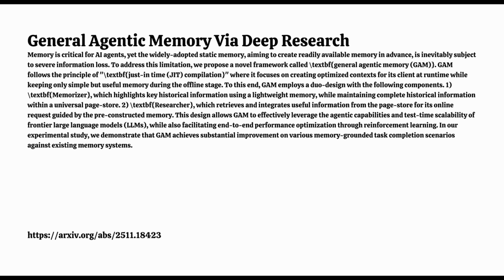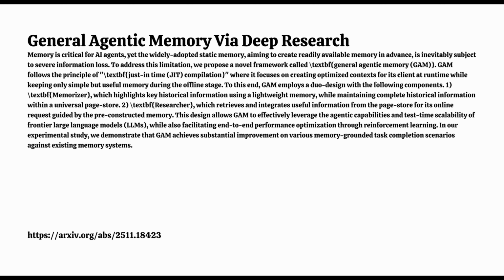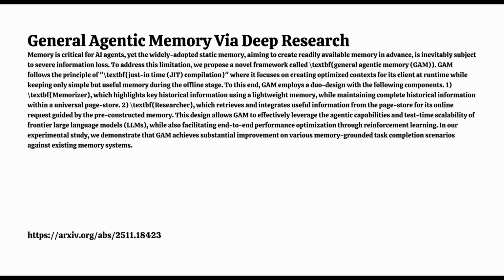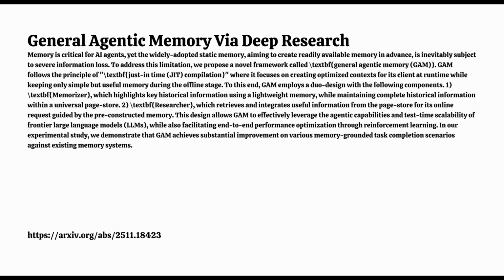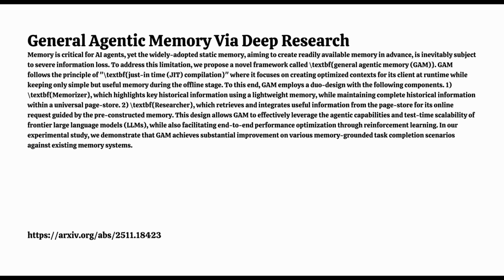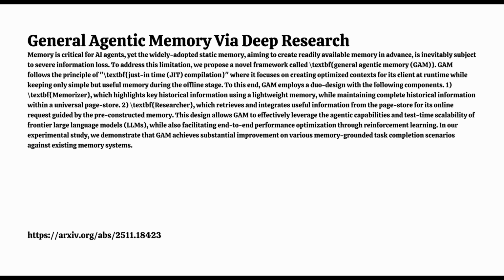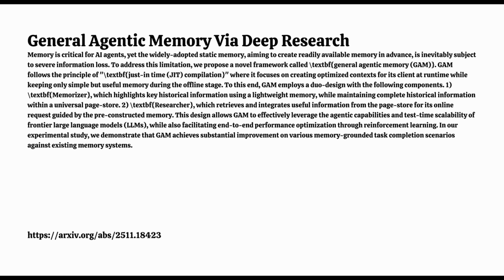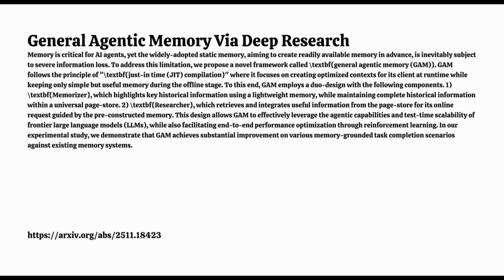General Agentic Memory Via Deep Research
Abstract: Memory is critical for AI agents, yet the widely-adopted static memory, aiming to create readily available memory in advance, is inevitably subject to severe information loss. To address this limitation, we propose a novel framework called \textbf{general agentic memory (GAM)}. GAM follows the principle of "\textbf{just-in time (JIT) compilation}" where it focuses on creating optimized contexts for its client at runtime while keeping only simple but useful memory during the offline stage. To this end, GAM employs a duo-design with the following components. 1) \textbf{Memorizer}, which highlights key historical information using a lightweight memory, while maintaining complete historical information within a universal page-store. 2) \textbf{Researcher}, which retrieves and integrates useful information from the page-store for its online request guided by the pre-constructed memory. This design allows GAM to effectively leverage the agentic capabilities and test-time scalability of frontier large language models (LLMs), while also facilitating end-to-end performance optimization through reinforcement learning. In our experimental study, we demonstrate that GAM achieves substantial improvement on various memory-grounded task completion scenarios against existing memory systems.